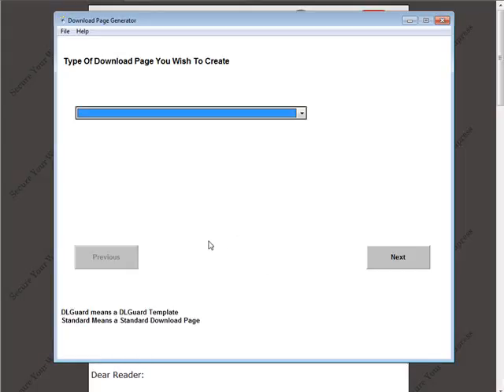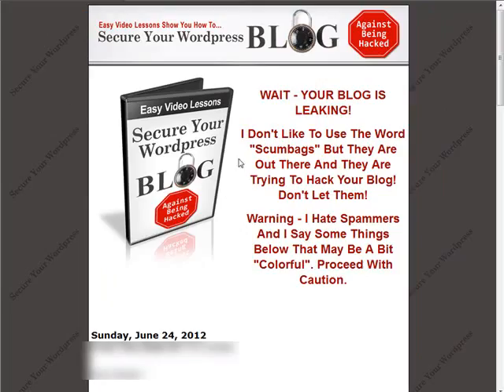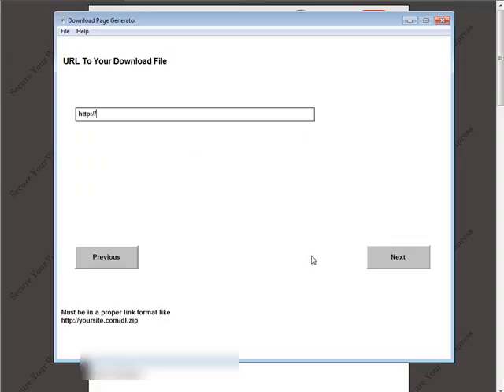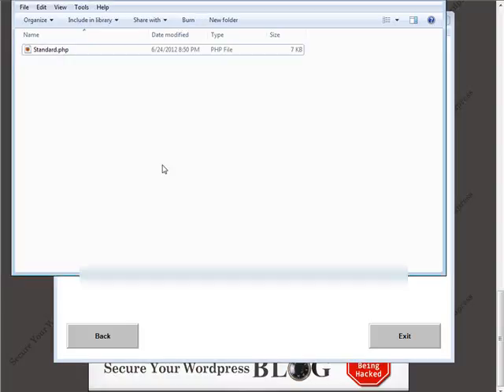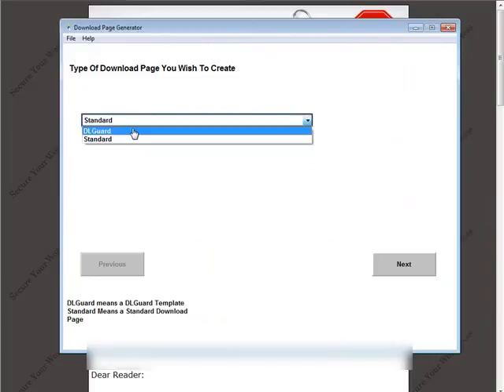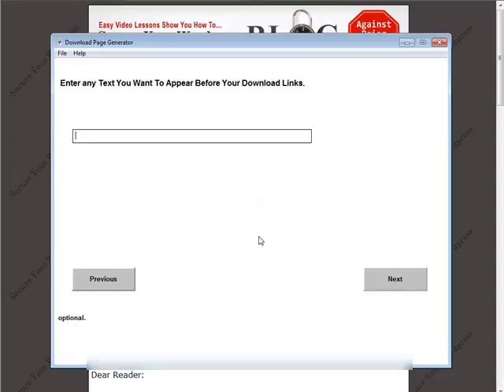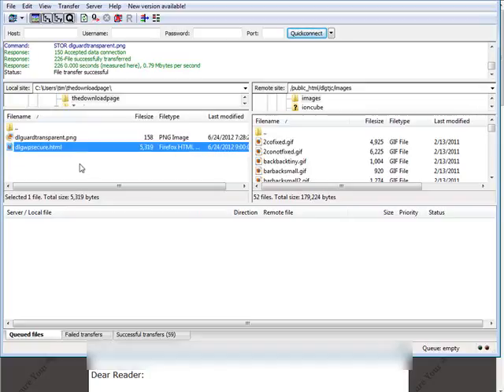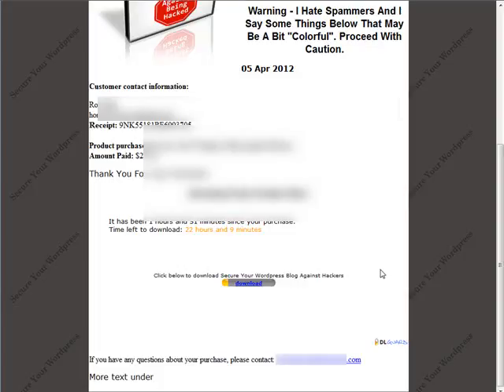Download Page Generator tutorial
Create download pages in seconds with Download Page Generator.
Perfect for software & ebook resellers